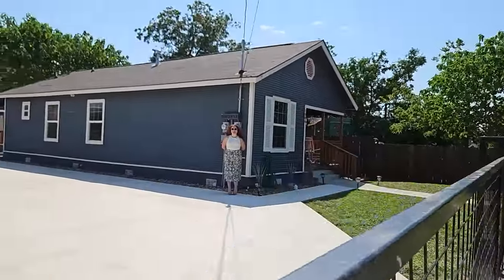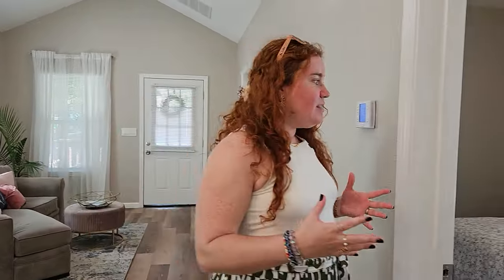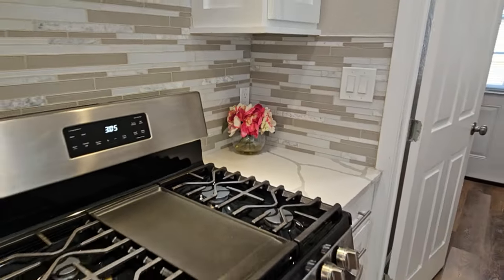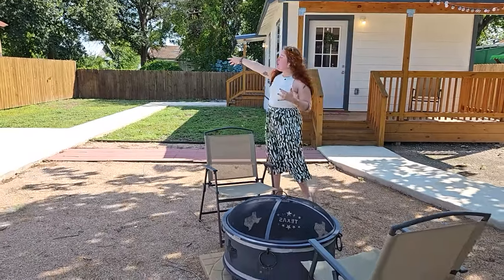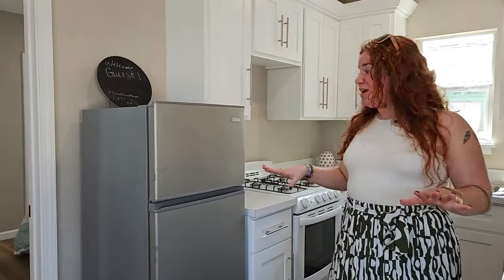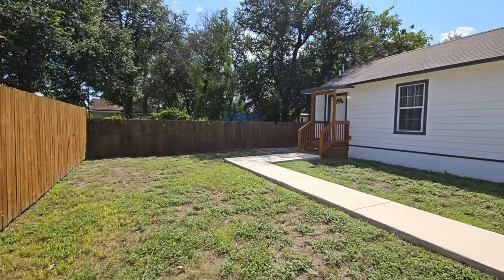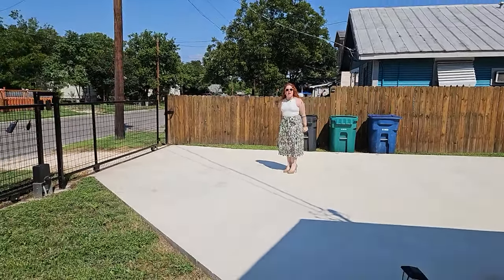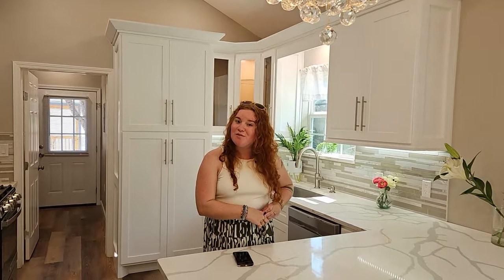Renovated Dual Home Property Minutes from Downtown San Antonio | Main House + Casita Tour!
Welcome to 1006 N Center St in San Antonio, Texas! We’re excited to show you a truly unique property featuring two fully renovated homes on a spacious double lot. Listed at $390,000, this versatile property is perfect for those looking for a home with extra rental income potential or space for guests. Just minutes from downtown San Antonio, this listing combines modern luxury with the charm of a well-established neighborhood.

🏠 Main House:
👉 Size: 950 sq. ft.
👉 Bedrooms: 3
👉 Bathrooms: 2
The main house has been fully upgraded with high-end finishes like custom cabinetry, quartz countertops, and stainless steel appliances. The primary suite includes a stunning bathroom, complete with floor-to-ceiling custom tile and a frameless glass shower door. This home offers a seamless blend of comfort and elegance.

🏡 Casita:
👉 Size: 364 sq. ft.
👉 Bedroom: 1
👉 Bathroom: 1
The casita also features a kitchenette and indoor utility area, perfect for guests or potential rental income. Its spacious layout and modern design make it a true gem.
Both homes come with covered front porches, perfect for enjoying the outdoors. With new plumbing, electrical, and foundation improvements, this home is ready for its new owners! There's no carpet throughout, and you’ll enjoy the convenience of no HOA fees and a scenic view of the Tower of the Americas from the front yard.

📍 Located close to San Antonio’s most famous attractions—Alamodome, River Walk, Frost Bank Center—you’re also minutes away from major highways 35, 37, 281, and I10, making commuting a breeze. Whether you’re looking for a forever home or an investment opportunity, this property has it all!

Schedule a showing today and experience the possibilities at 1006 N Center St!

⭐ Thank you a lot for watching our video ⭐

◦ Know someone moving to San Antonio, let us team up and work together to help them
◦ Got a beautiful home or listing in San Antonio you'd like to feature

⏰ Video Duration: 00:14:24

🎬 Updated Family Home in San Antonio's Estonia Neighborhood | 3 Beds, 2.5 Baths Home for sale Tour!•
🎬 5.56 Acres of Hill Country Paradise in Centennial Ridge, Bulverde, Texas!

“This Channel DOES NOT Promote or encourage Any illegal activities, Our focus is on real estate, bringing you exciting content that showcases the thrill of exploration and the joy of discovery.“